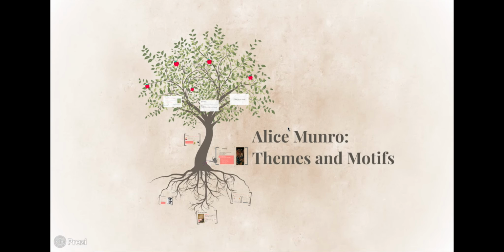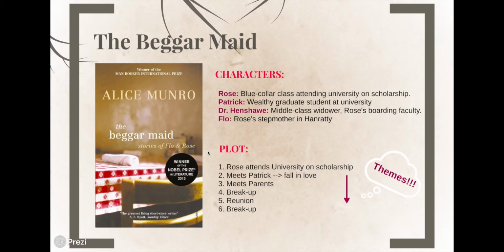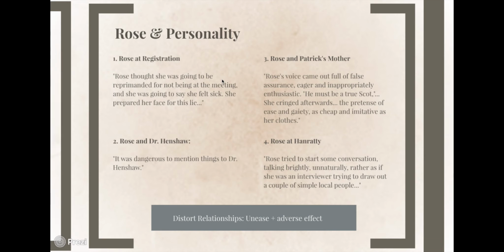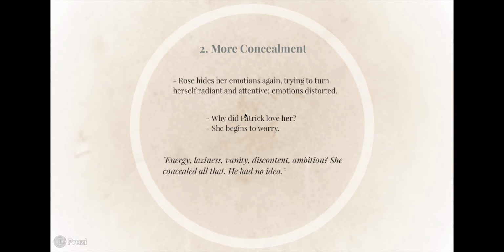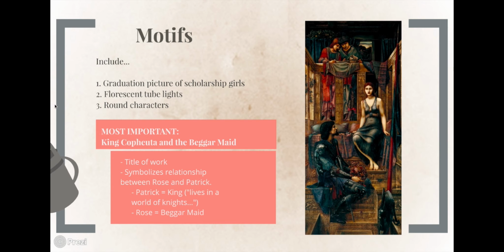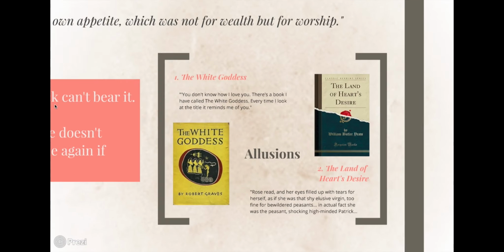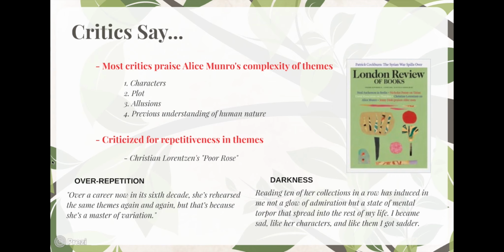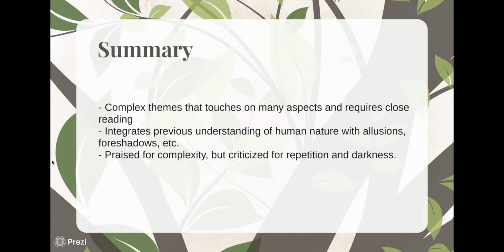Alice Munro: Themes and Motifs